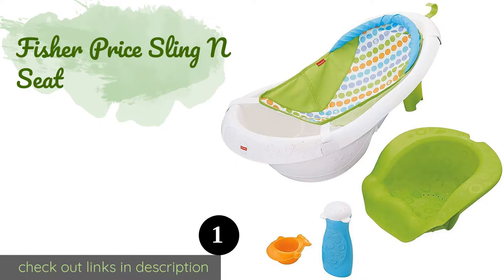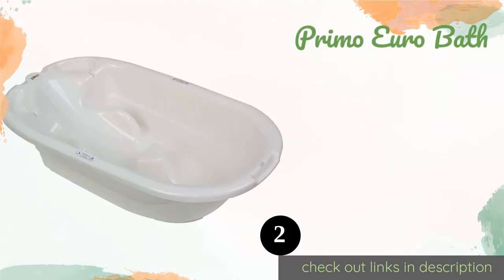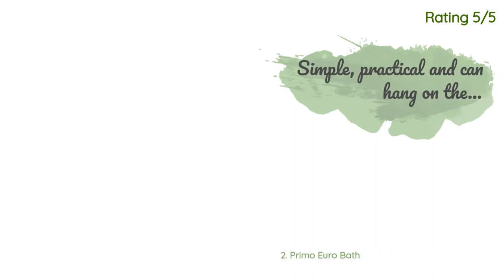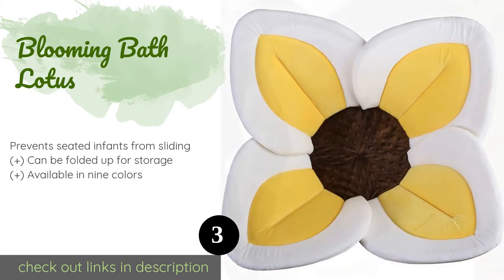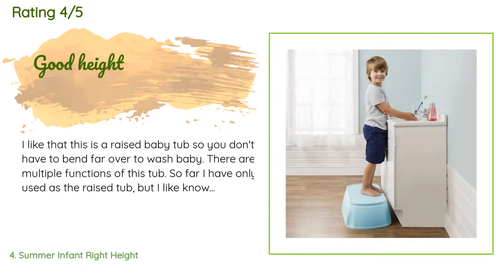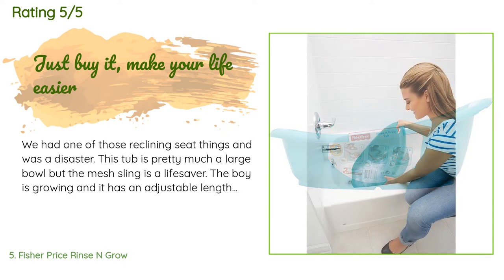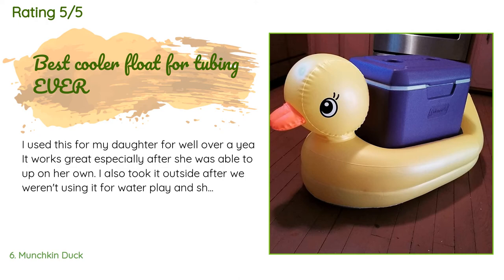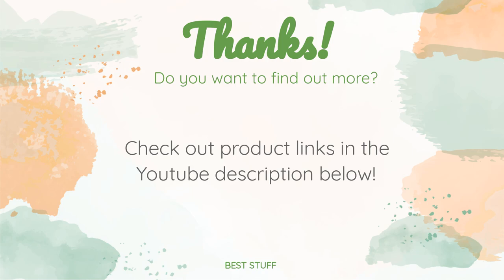🌵6 Best Baby Bath Tubs 2020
1 - Fisher Price Sling N Seat:
✅ Amazon US
🌏 Amazon International

2 - Primo Euro Bath:
✅ Amazon US
🌏 Amazon International

3 - Blooming Bath Lotus:
✅ Amazon US
🌏 Amazon International

4 - Summer Infant Right Height:
✅ Amazon US
🌏 Amazon International

5 - Fisher Price Rinse N Grow:
✅ Amazon US
🌏 Amazon International

6 - Munchkin Duck:
✅ Amazon US
🌏 Amazon International